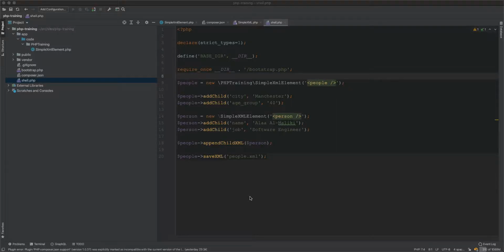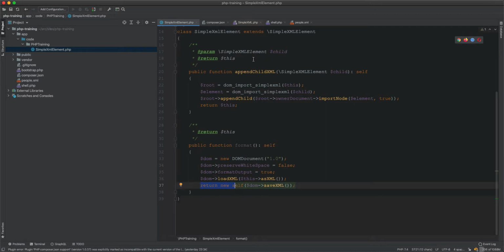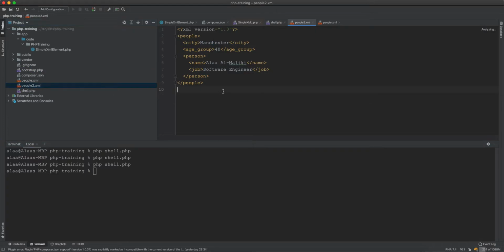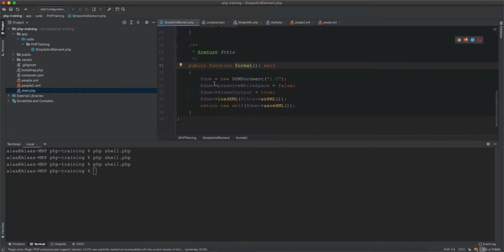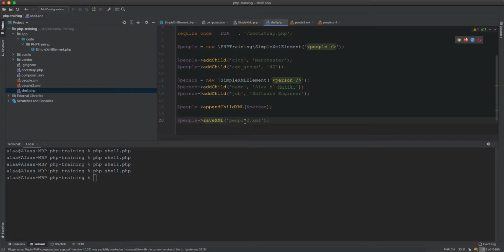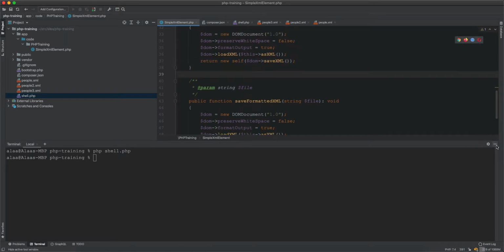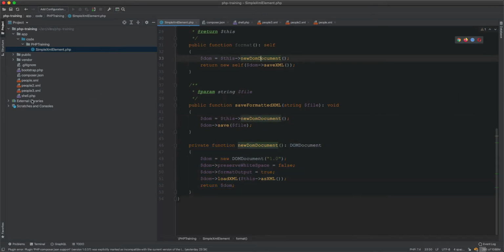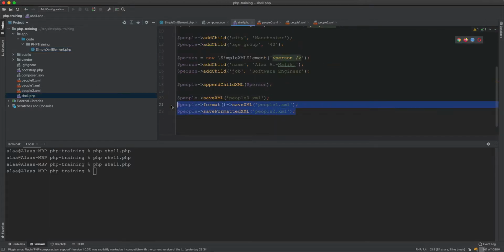How to format xml in PHP | PHP Tutorial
PHP Simple xml element extension to append child xml node. Learn how to add xml object as a child to parent xml object.